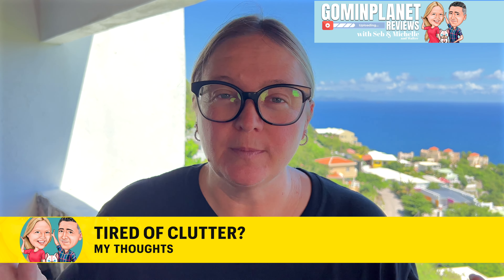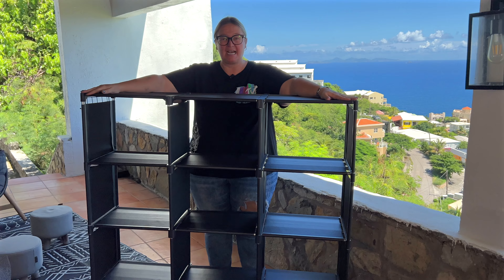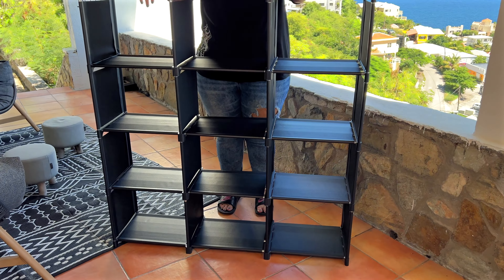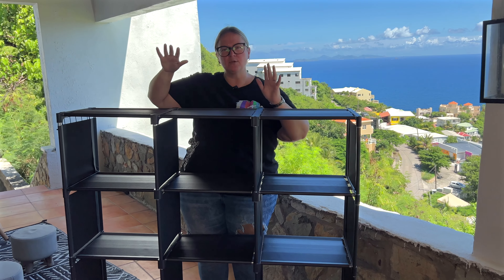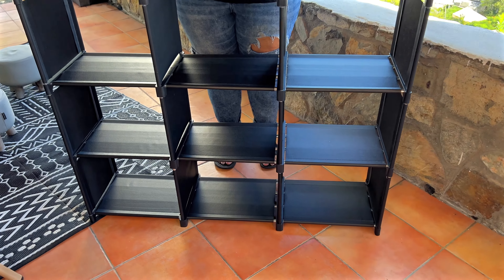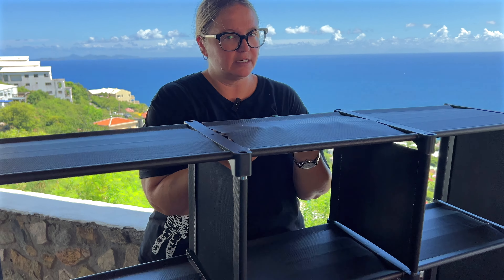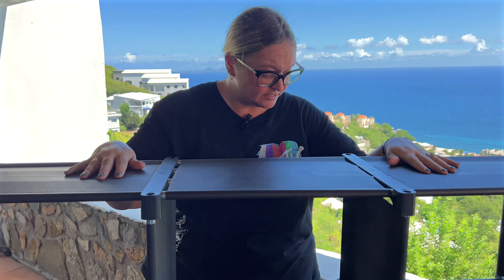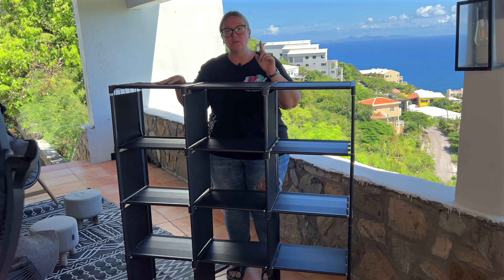Mavivegue 12 Cube Storage Organizer Review: Is This the Ideal Home Shelf?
Description:
The Mavivegue Book Shelf is a versatile 12-cube storage organizer designed to fit seamlessly in various settings—bedrooms, living rooms, offices, or closets. Featuring a sleek black finish, this DIY metal bookcase is not only functional but also stylish, adding a modern touch to any space. Its modular cube structure allows flexible configuration to accommodate books, decor, office supplies, and more. The durable construction promises stability, while the open-cube design keeps items easily accessible and visible. Ideal for maximizing storage in compact spaces, this cubicle rack is a practical and attractive addition to any room._____